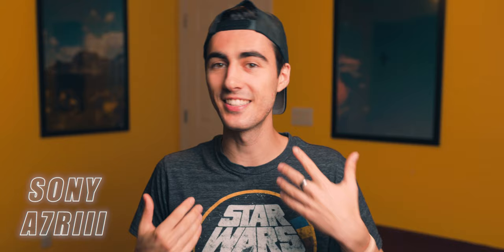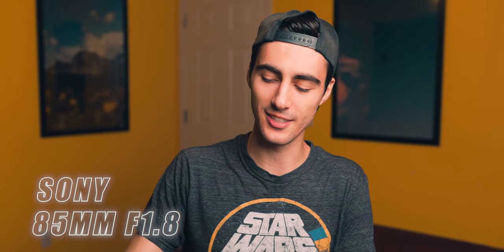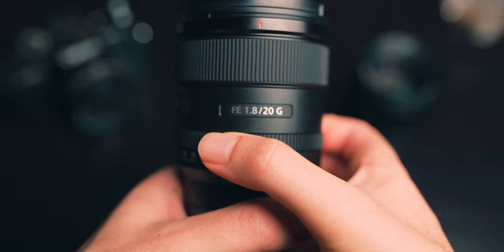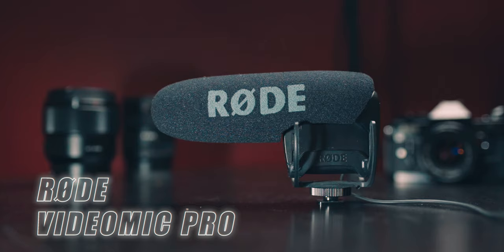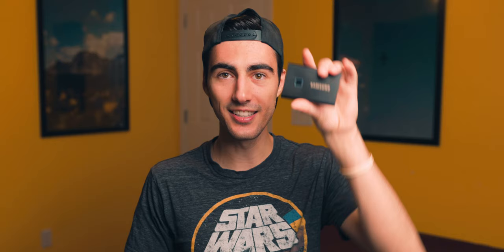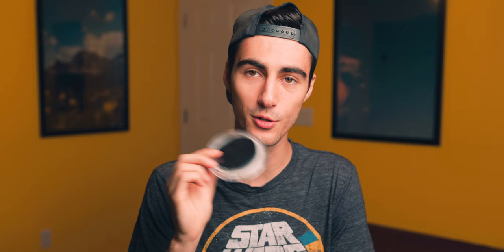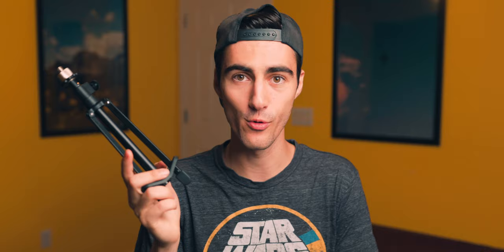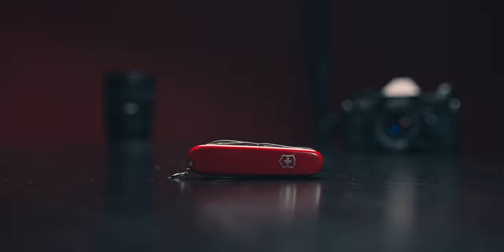What's in my CAMERA BAG? 2020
Whats in my camera bag 2020. I always love making these videos and watching other people's, because its so much fun to nerd out about gear.